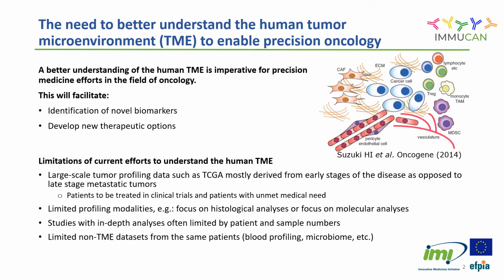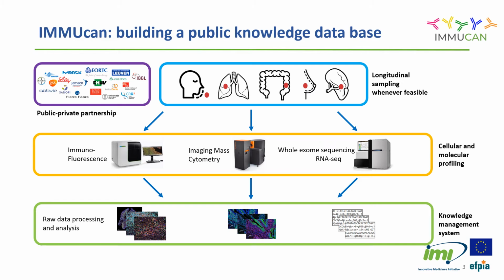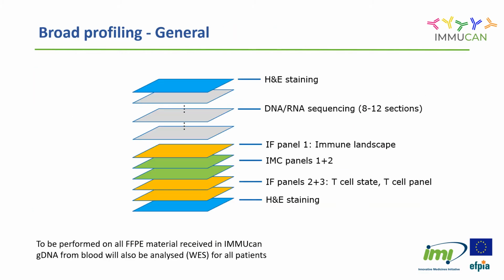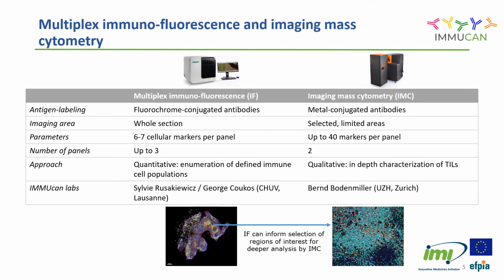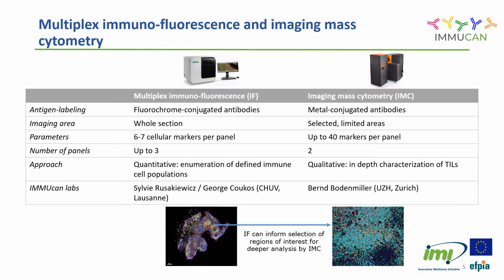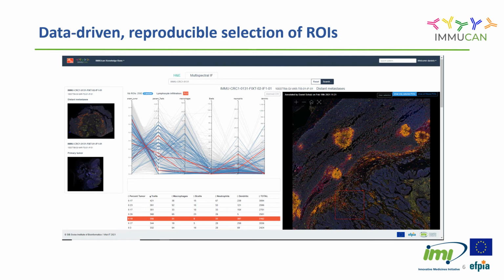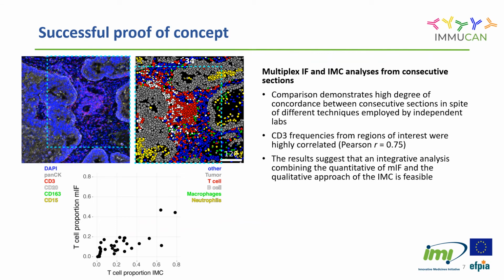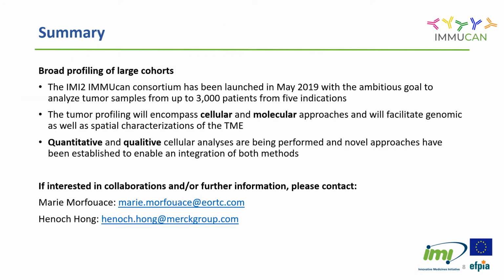The IMMUcan CIMT eTalk is now available to view